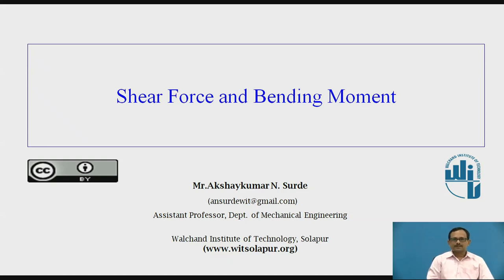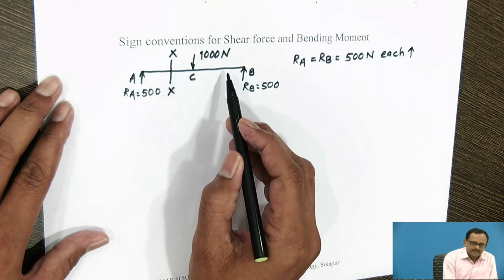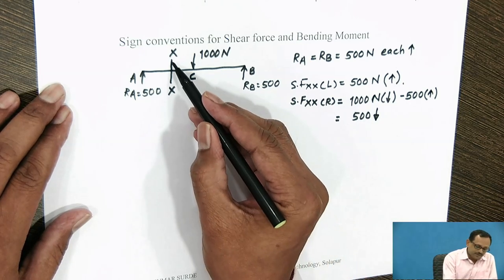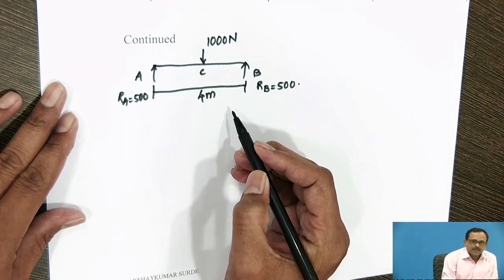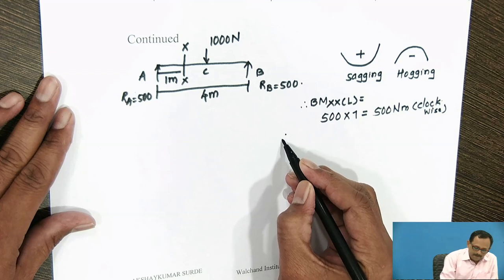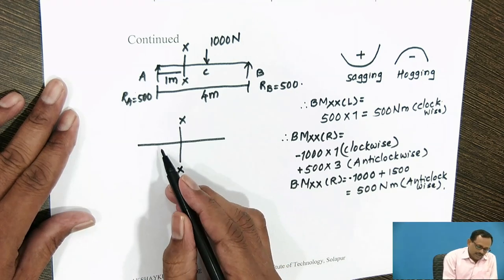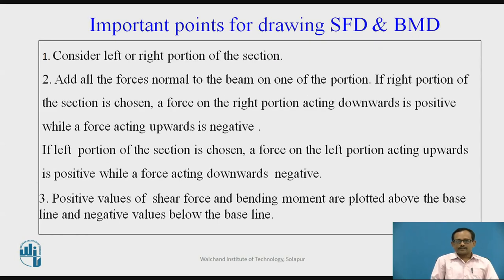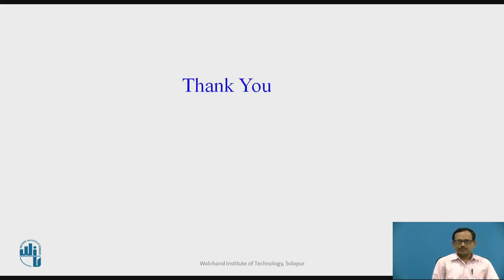Shear force &,Bending Moment IV